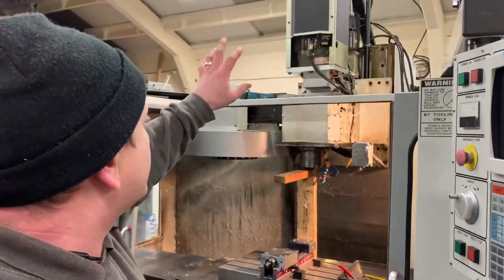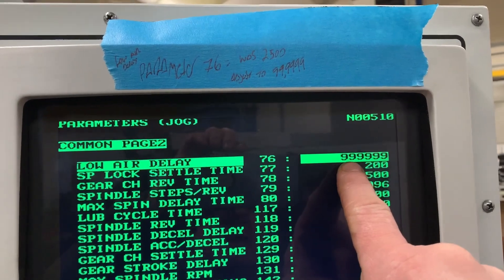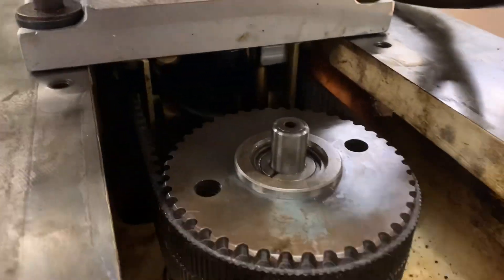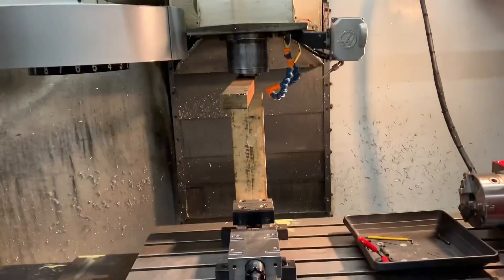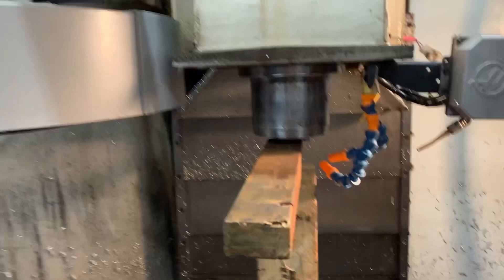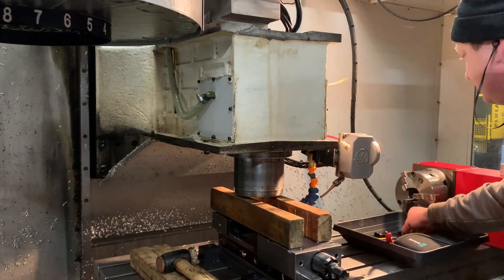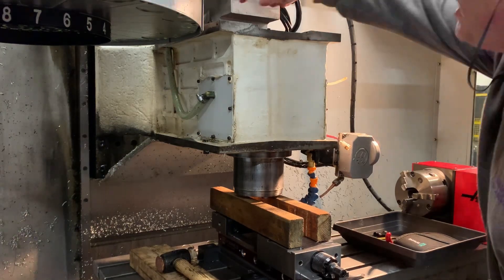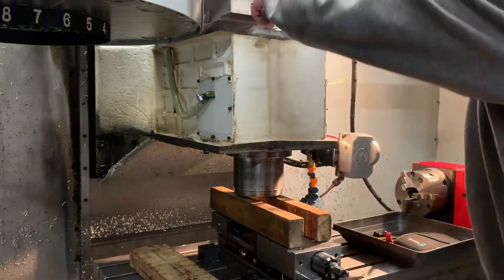Haas VF3 spindle removal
A few people have asked about donating to the channel and although that is not expected it is of course very welcome and very much appreciated so for anyone who does want to make a donation please click on the link below

Thanks
Marc